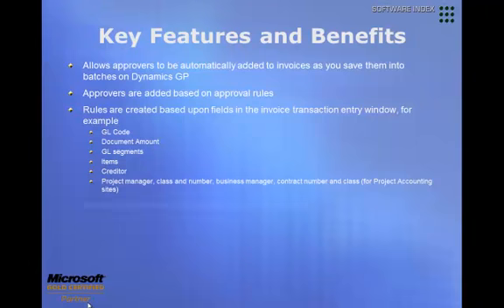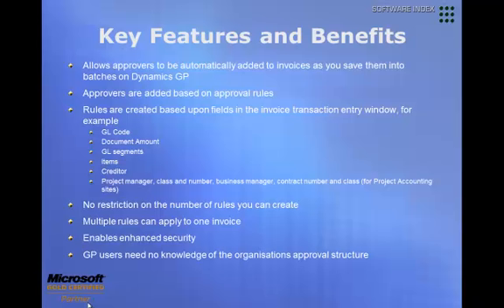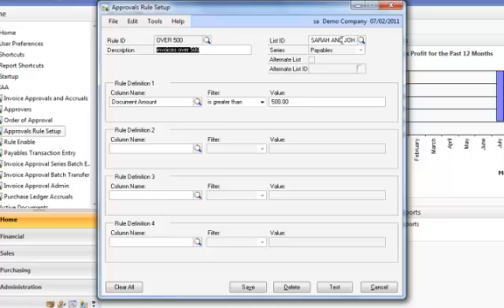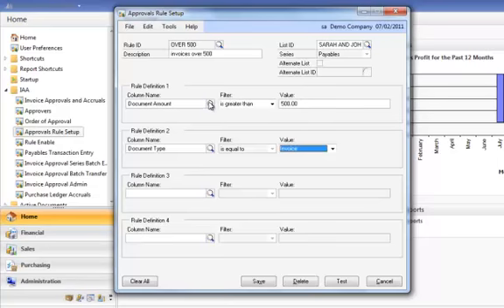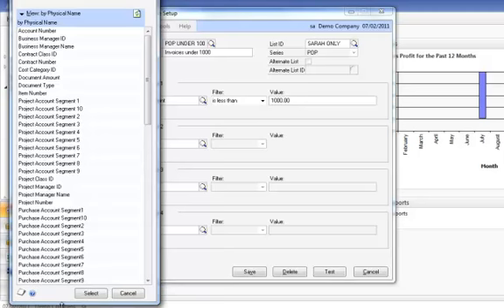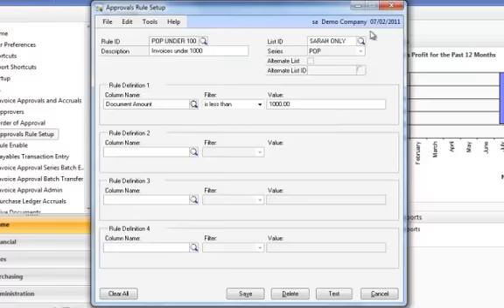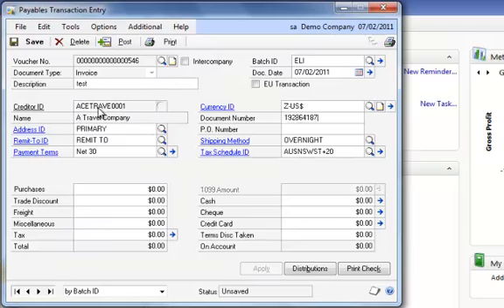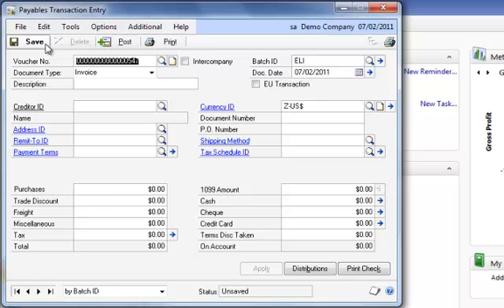Invoice Approvals and Accruals Enterprise Features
To be viewed inconjunction with the Invoice Approvals and Accruals Overview demo. This video concentrates on the Enterprise features, which are available for GP v10 onwards.